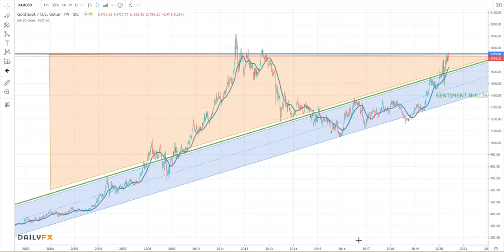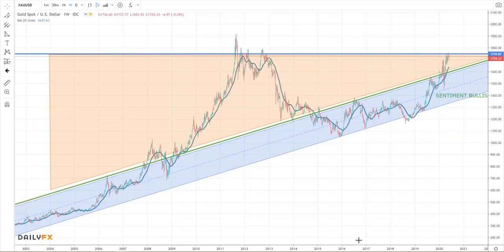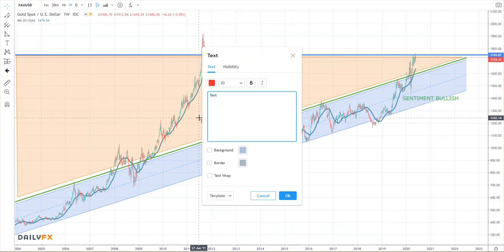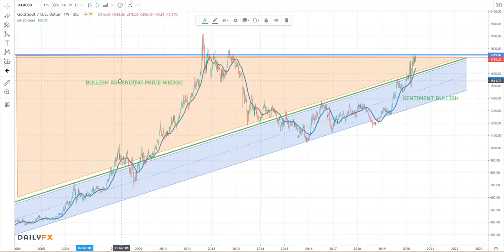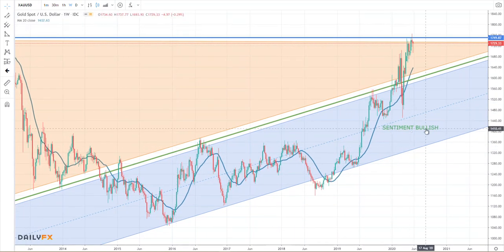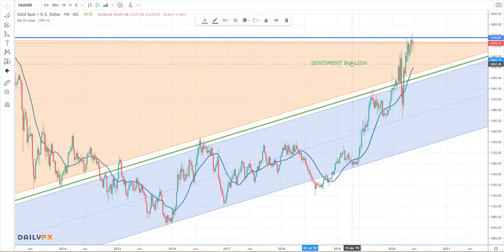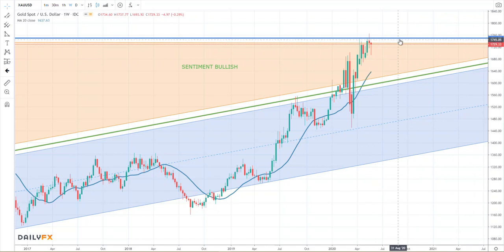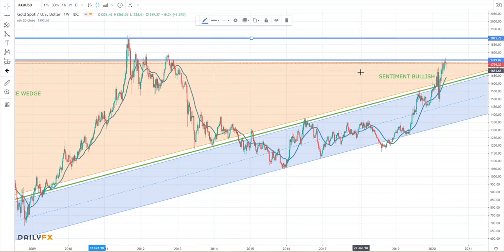Gold Price Analysis - XAUUSD - Week of May 31st 2020 - Practical Forex Trading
Weekly Gold price signals, XAU/USD candlestick analysis and trading strategies.

Covered topics include pivot points, candlestick pattern analysis, estimated price action and support & resistance for the XAU/USD commodity pair. Also included are trend line analysis, Fibonacci retracement, moving averages and pattern recognition.